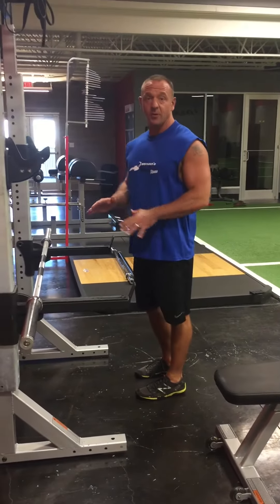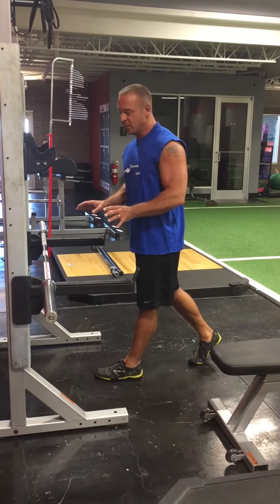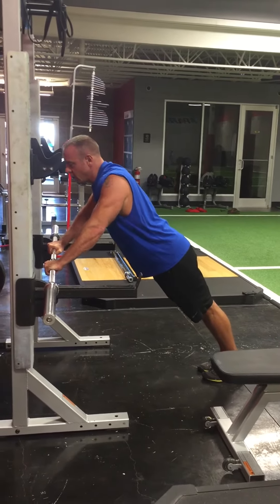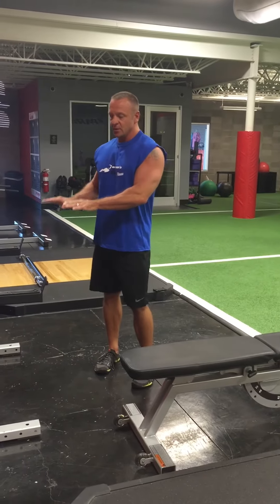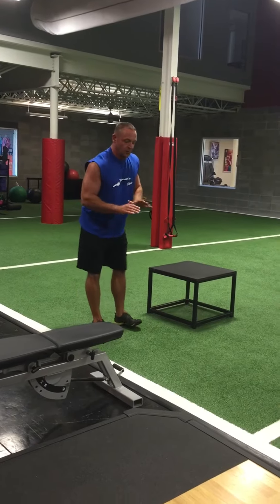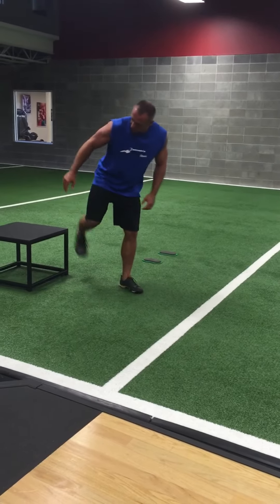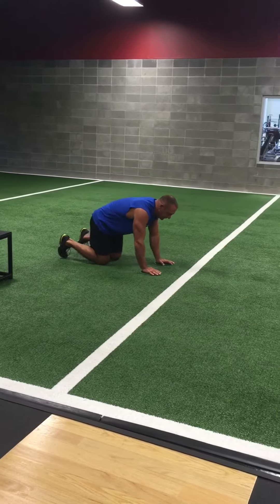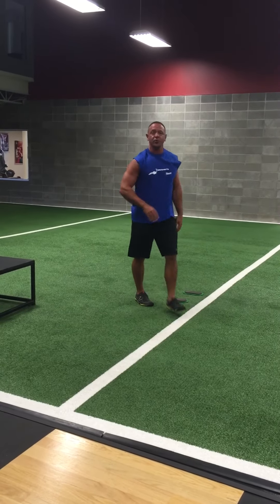Dr Bender recommends: Push-up